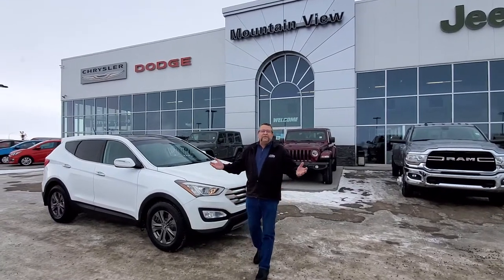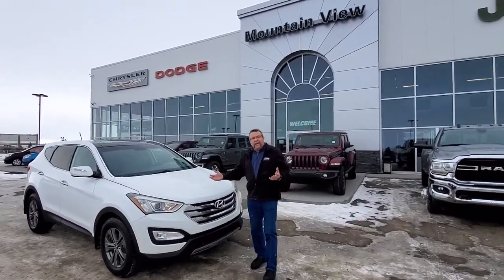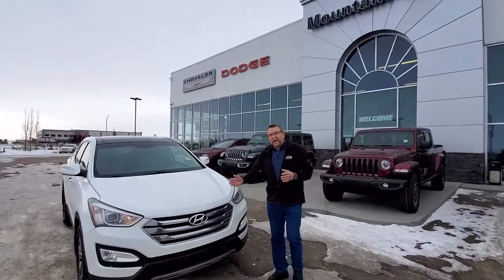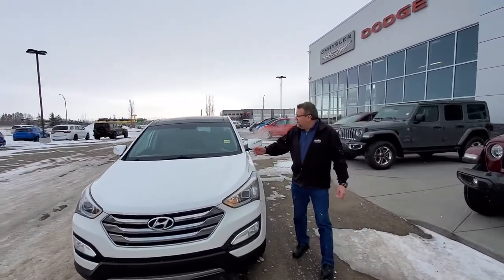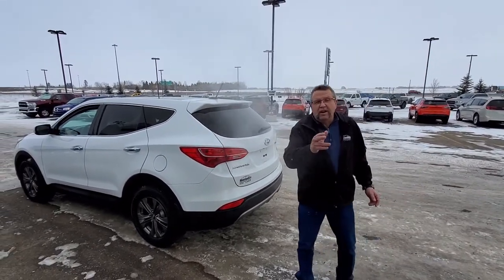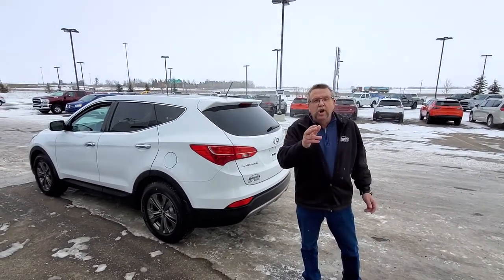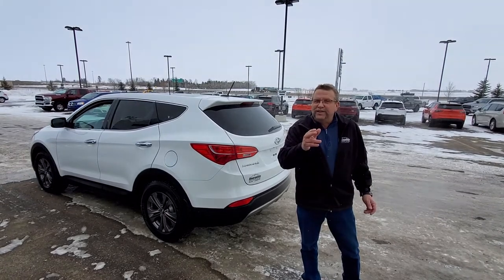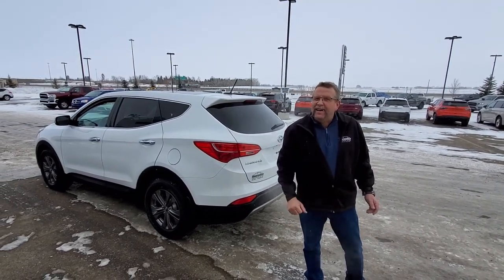2013 Hyundai Santa Fe Luxury | STK # AL197B | Mountain View Dodge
Check out this Used 2013 Hyundai Santa Fe Luxury Sport at Mountain View Dodge! This vehicle comes equipped with heated seats, leather upholstery, automatic temperature control, power moonroof, wireless phone connectivity, All-Wheel Drive and brand new brakes!

STK # AL197B
VIN # 5XYZUDLB1DG054410

32580 11 Range Road #43
Olds, AB
T4H 1P6